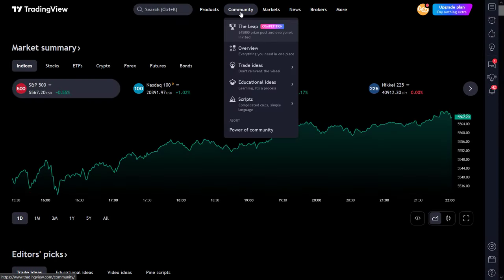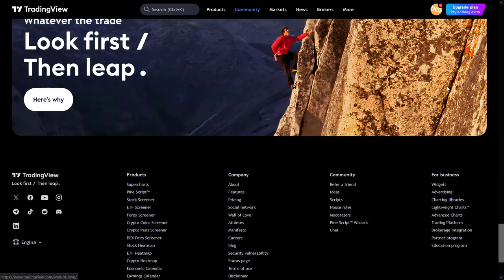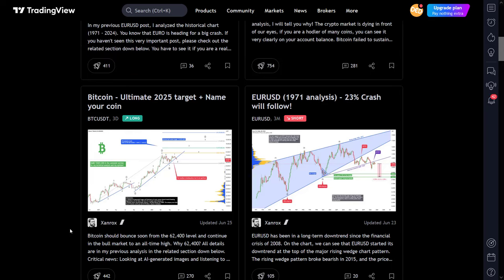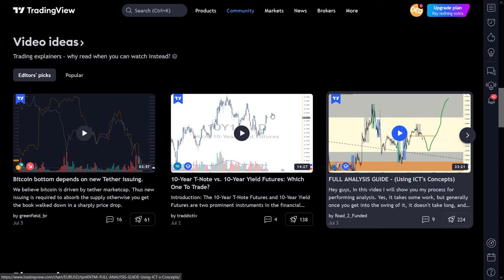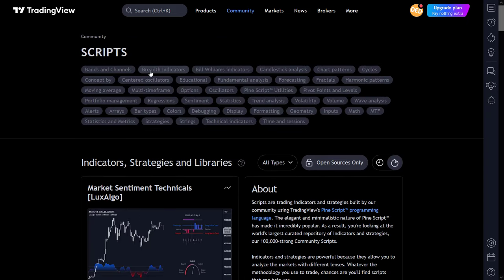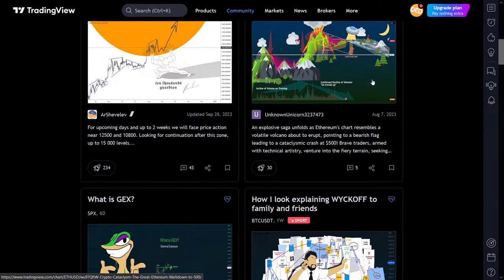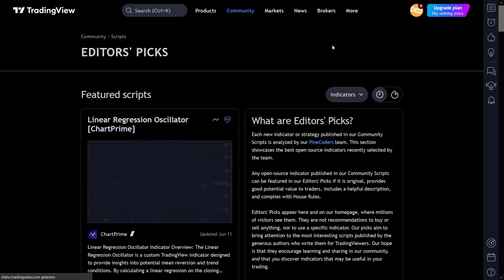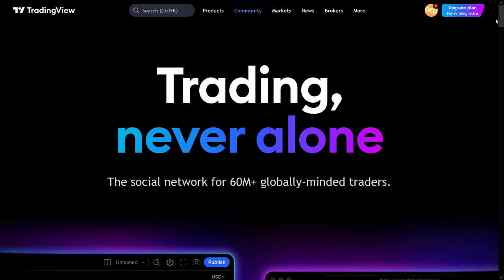TradingView Community menu Walkthrough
I will show all the options you have in the powerfull Community menu of Tradingview. This is a turial created for beginners of the platform.

Fast paced and full of information!